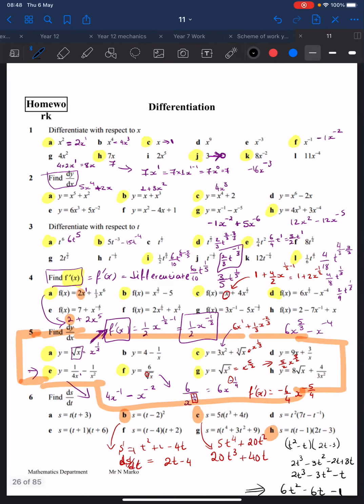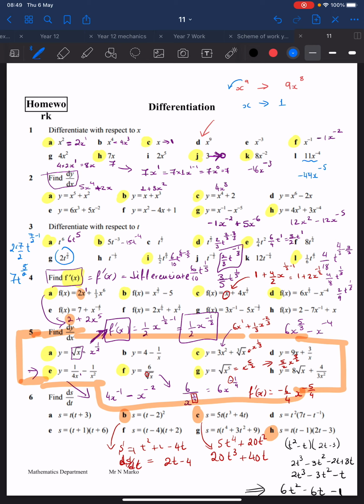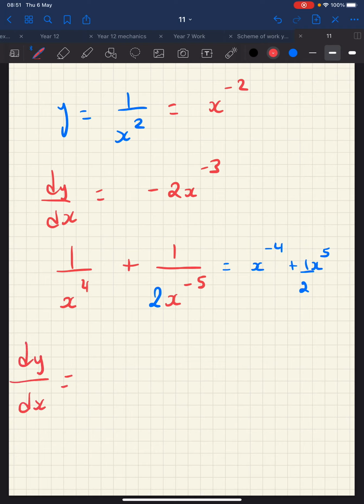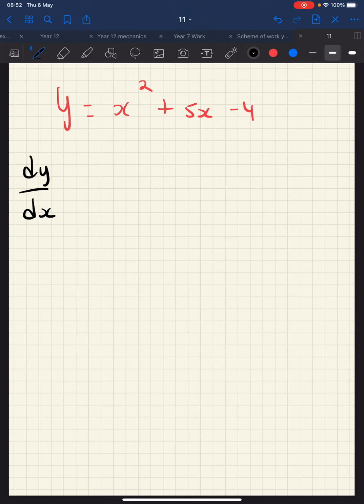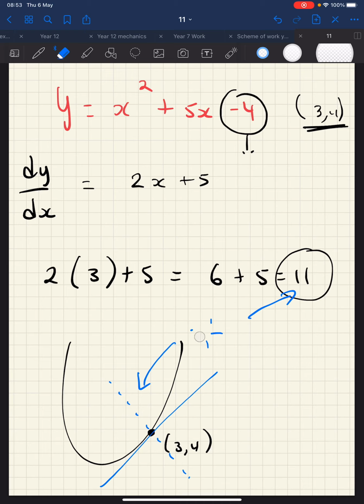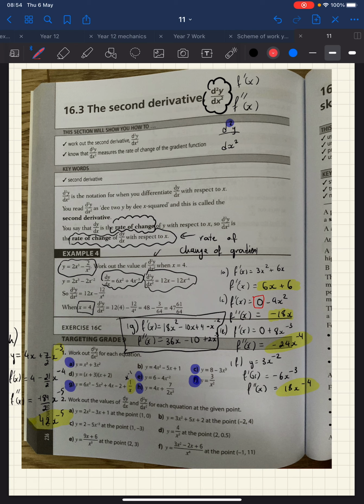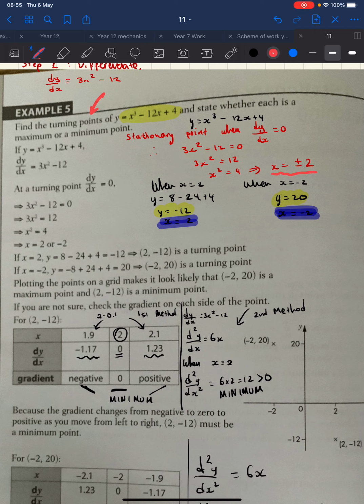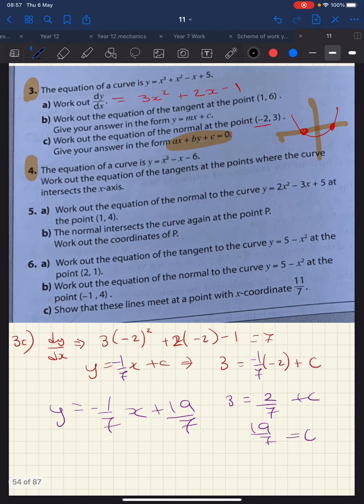Calculus quick recap - further maths